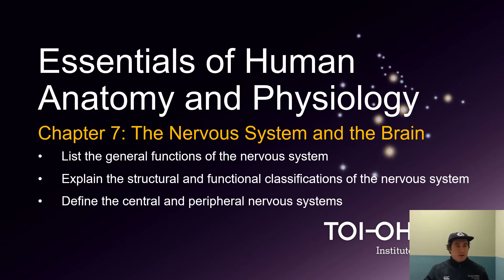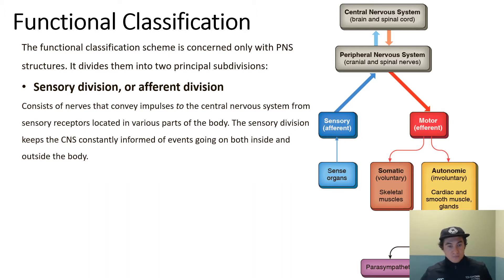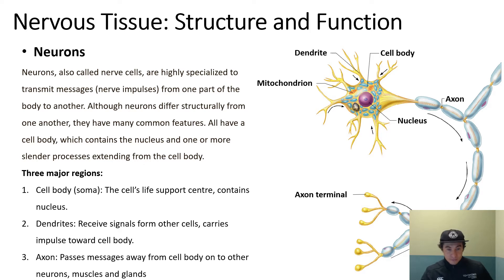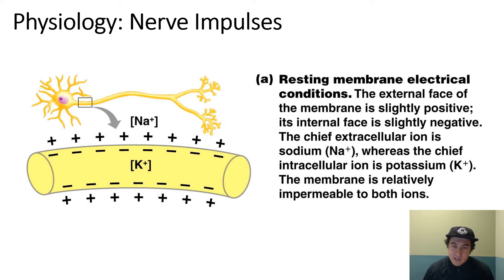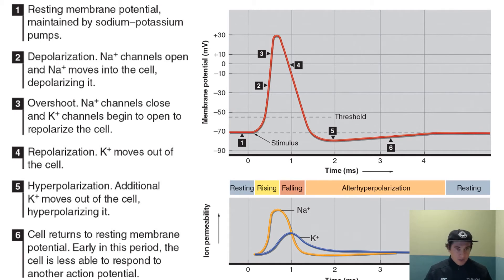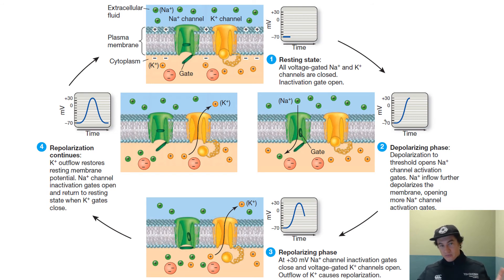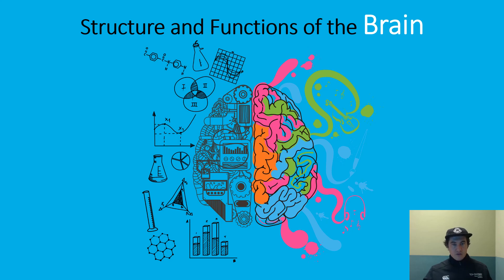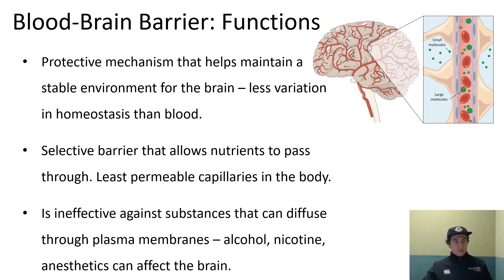Nervous System and the Brain Recorded Lecture